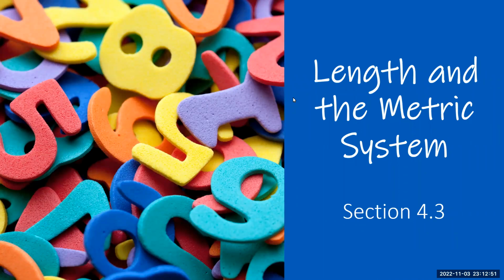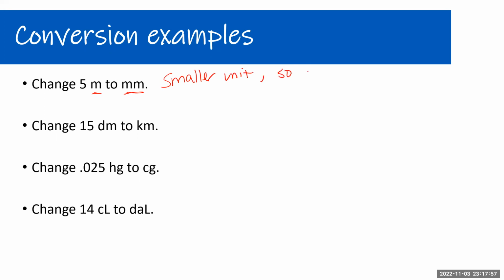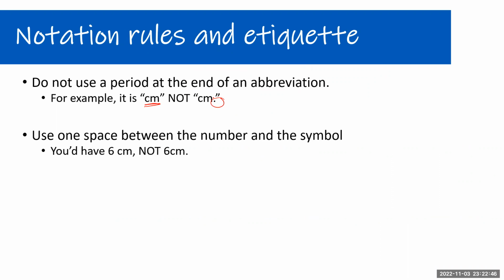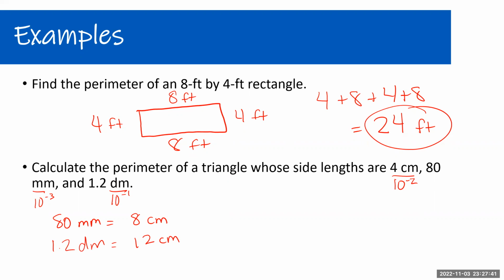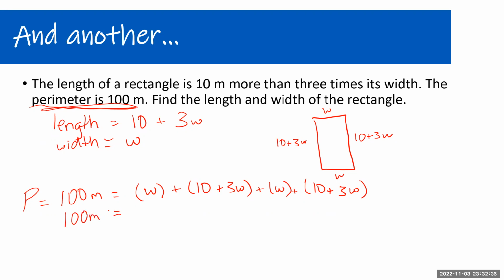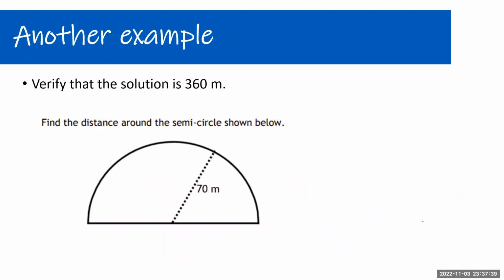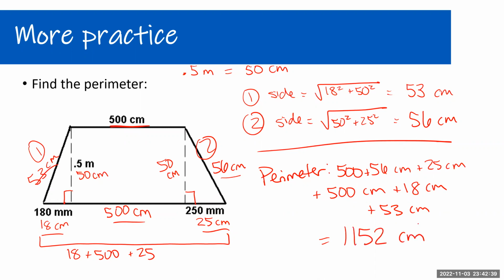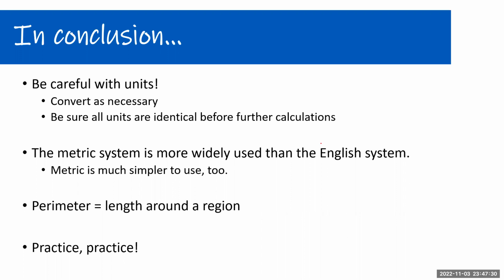MAT-155: Section 4.3